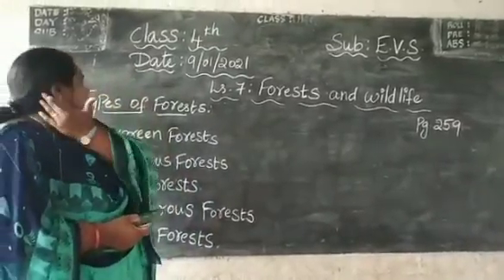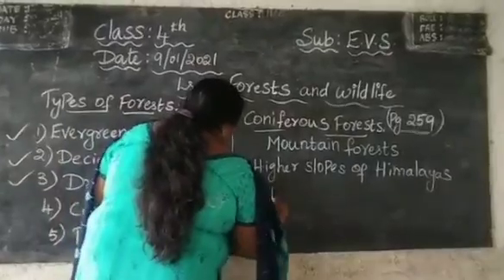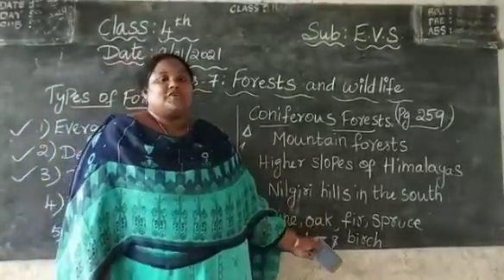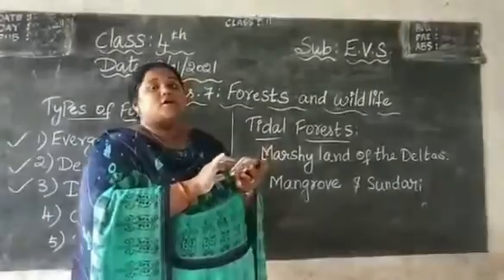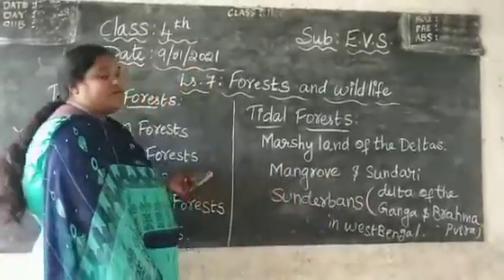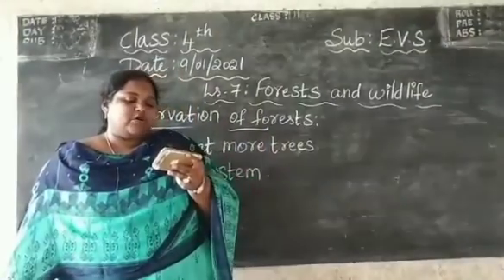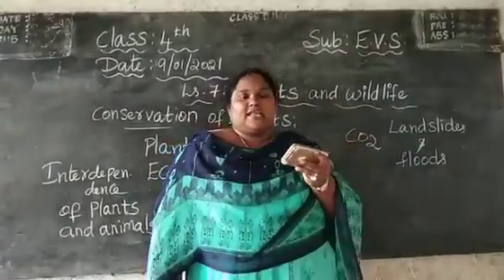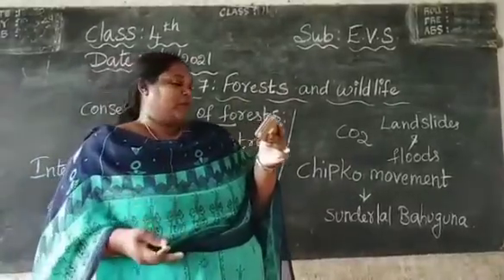4th class EVS part-28 | 09/01/2021 | MVHS